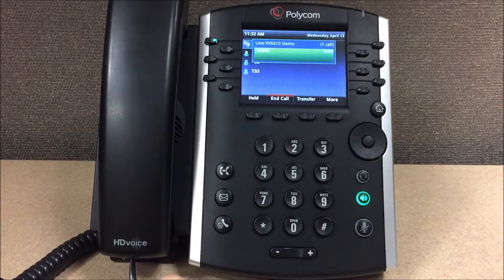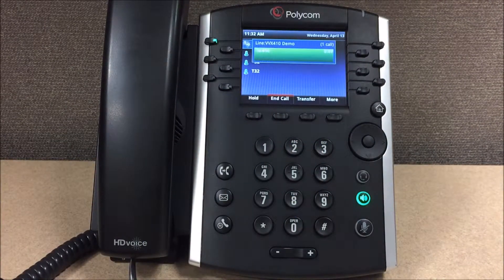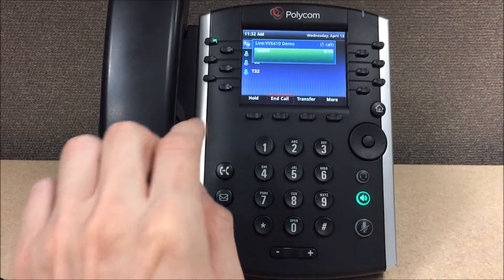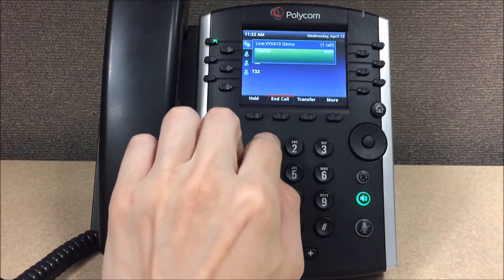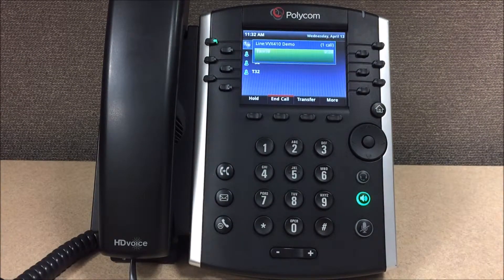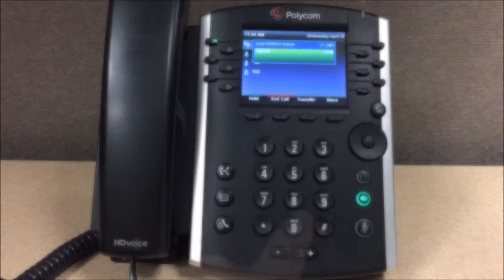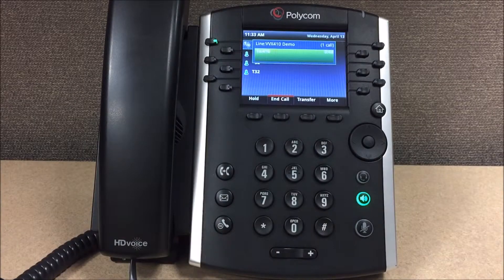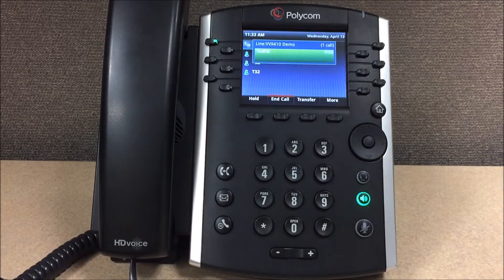How To Setup Voicemail - VVX300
This video will show you how to setup your voicemail on a Polycom VVX410.